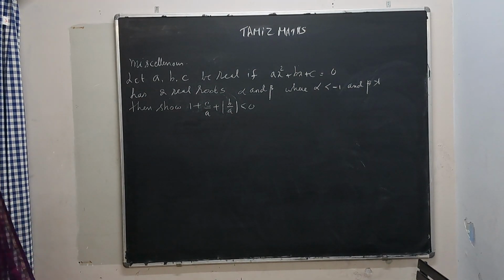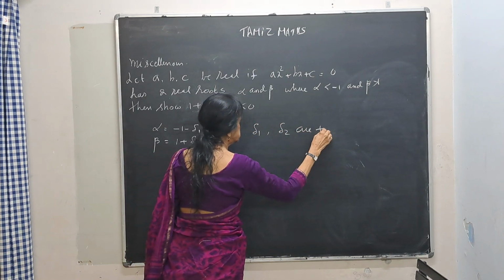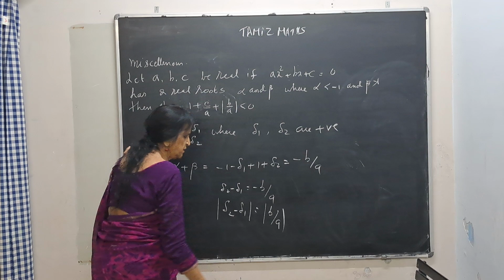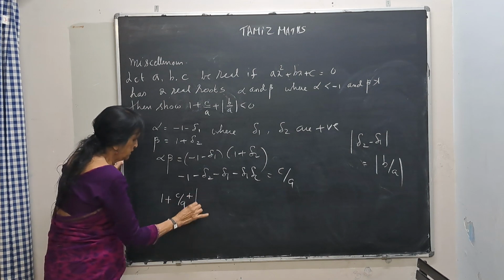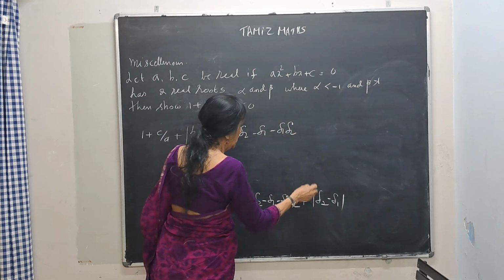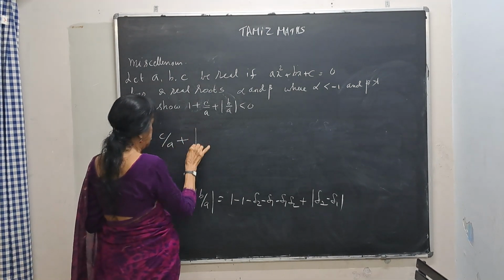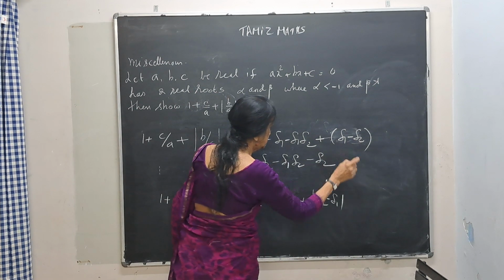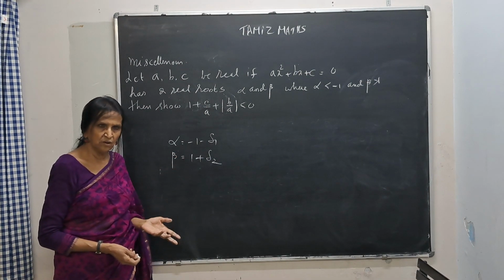Miscellaneous Collection for JEE Advance - Problem #33 - Quadratic Equations